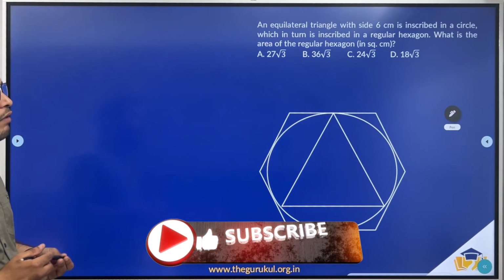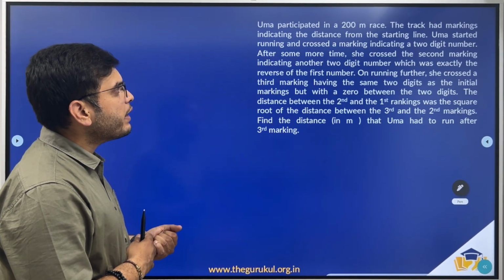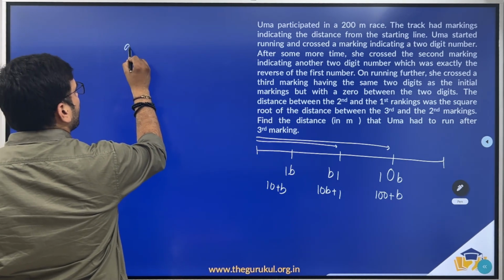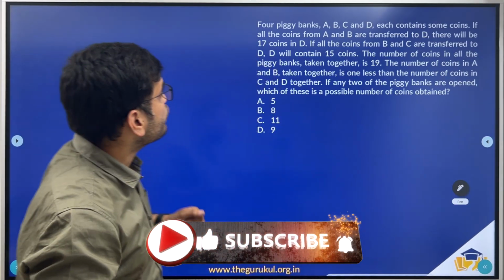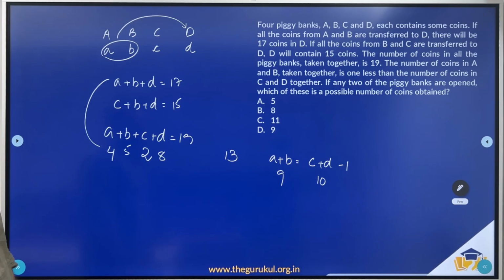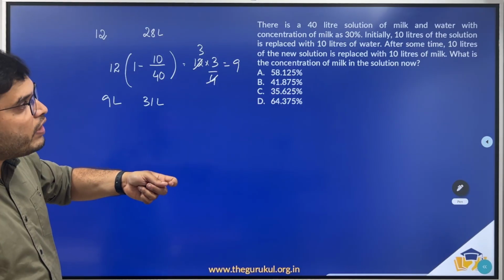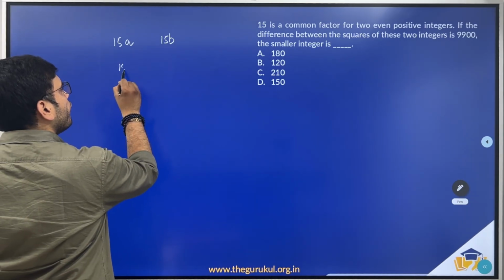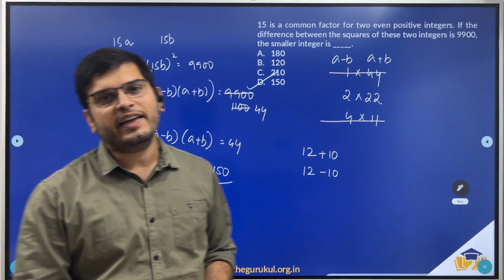The Gurukul's CAT 100 Series | Daily Quant with Deepak - Day 94 | CAT QA |MUST SOLVE Questions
🔥 Day 94 – Mixed Quant Practice | CAT 2025 Quant Series

Welcome to Day 94 of the 100 Days to CAT Quant journey!
This session features another high-quality Mixed Quant Practice for CAT, combining concepts from Arithmetic, Algebra, and Logic-based Word Problems. These questions test your numerical reasoning, pattern recognition, and problem-solving speed — essential CAT skills!

💡 Topics Covered:
✅ Arithmetic CAT – Successive replacement and changing concentration in mixtures
✅ Number System CAT – Factor difference problem involving perfect squares
✅ Algebra CAT – Logical setup with equations in piggy bank distribution
✅ Geometry & Logic CAT – Distance pattern puzzle involving reversed digits
✅ Percentage & Ratio CAT – Layered percentage change and composition

Each problem is conceptually rich and demands careful reasoning — perfect for sharpening your CAT problem-solving edge!

🧠 How to Use This Video:
⏸ Pause the video before every question.
🧮 Solve independently and check your approach.
💬 Comment your time taken and accuracy below — let’s grow the QuantCommunity together!

📲 Got queries or need guidance?

00:00 - Intro
01:04 - Question 1
02:44 - Question 2
06:11 - Question 3
08:18 - Question 4
10:57 - Question 5